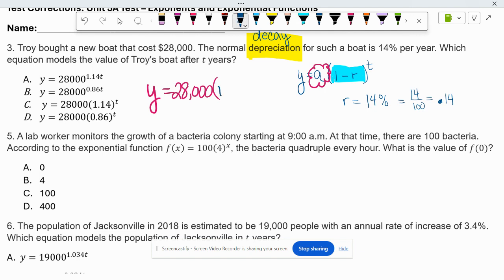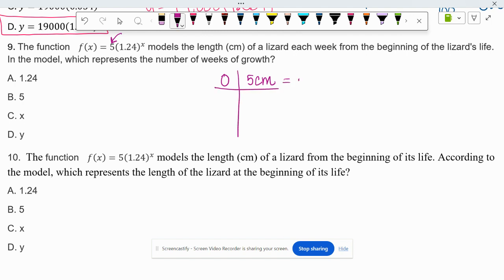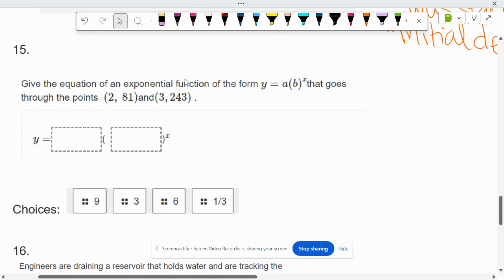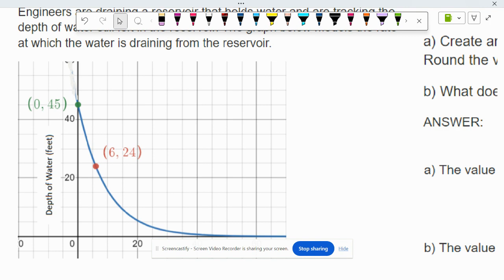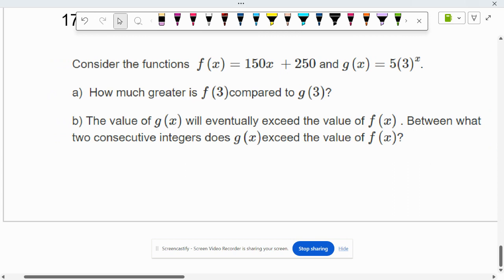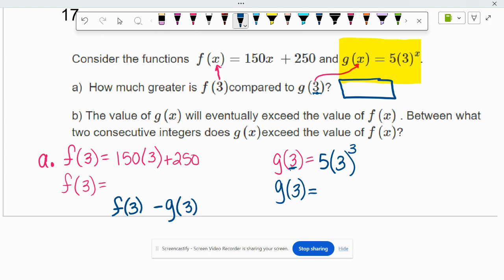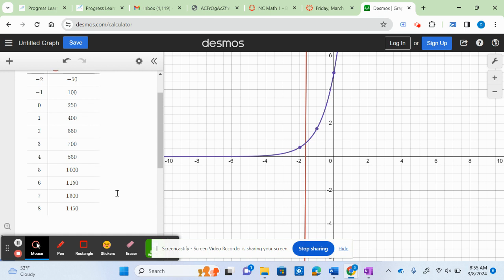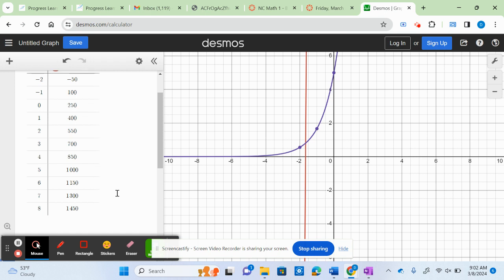Unit 5A Test Corrections